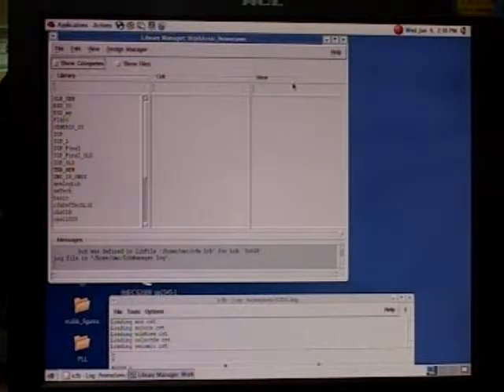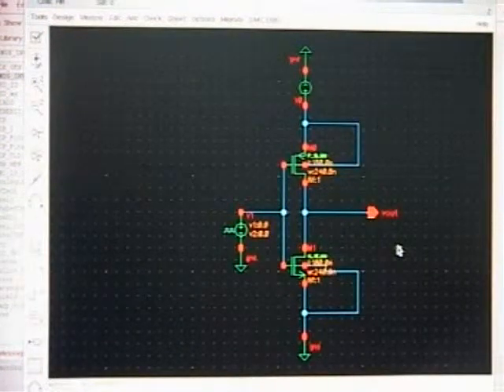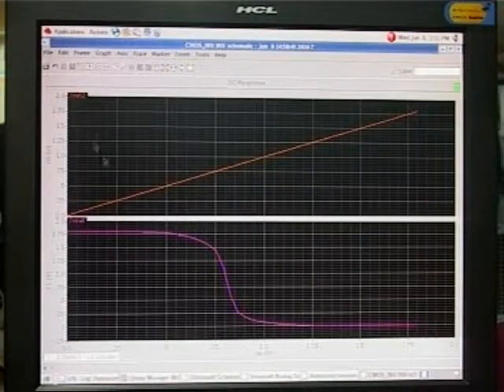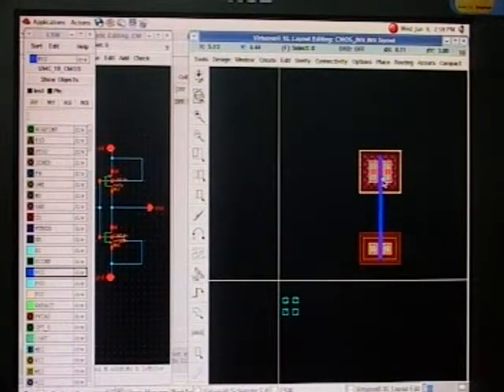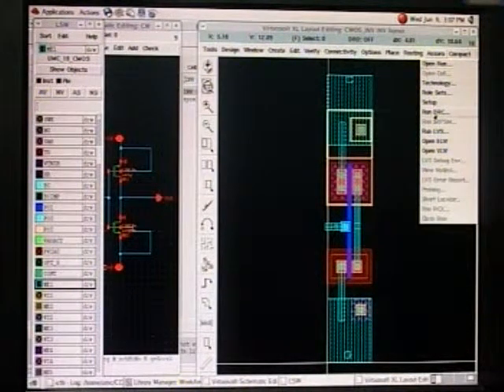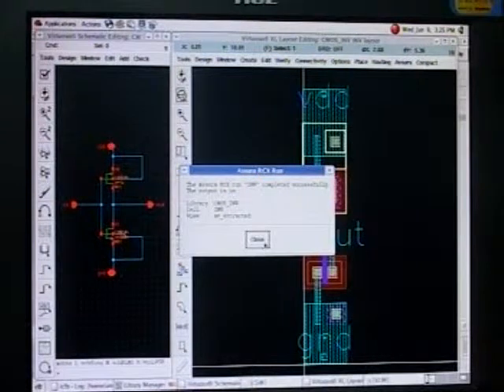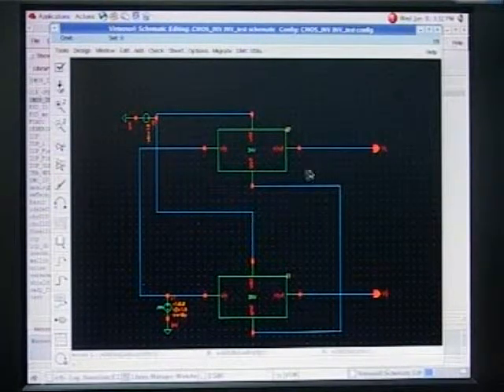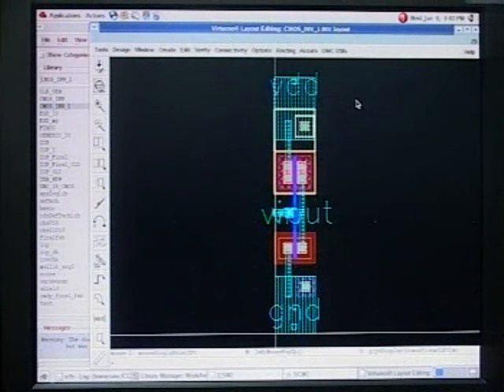Cadence Video Lecture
smdp-2 cadence tutorial from iit kgp